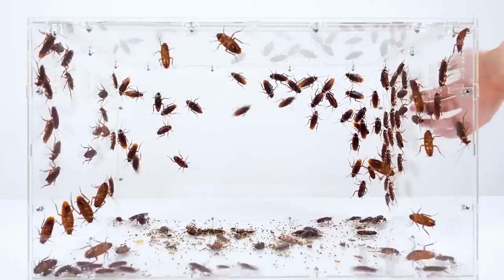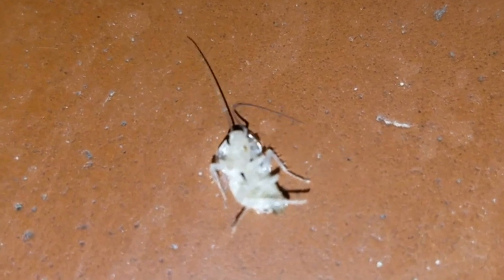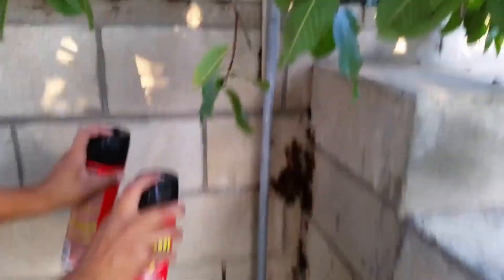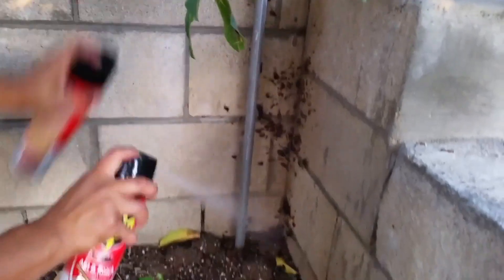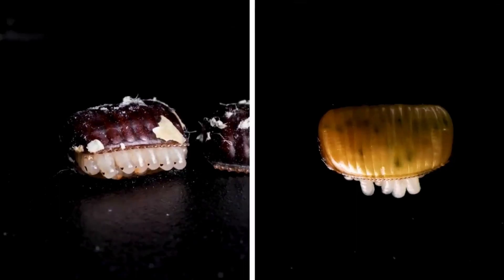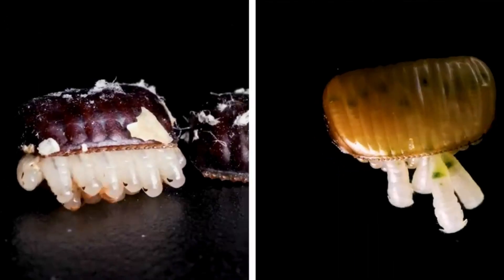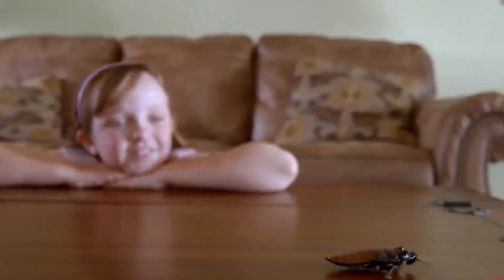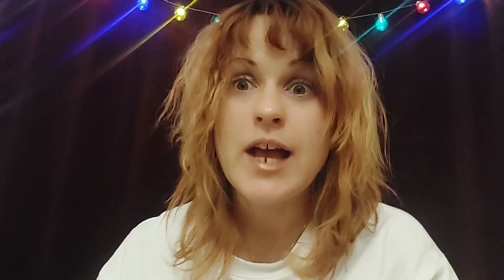Shocking secrets of Australian cockroaches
The dark truth about cockroaches in Australia